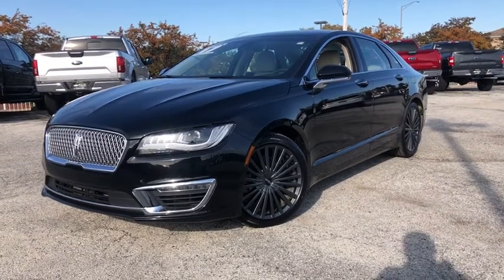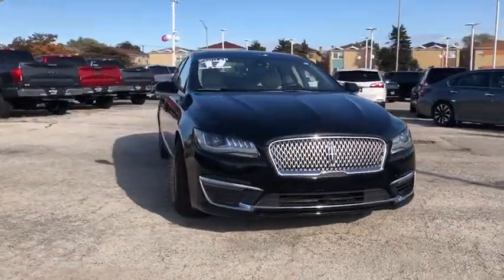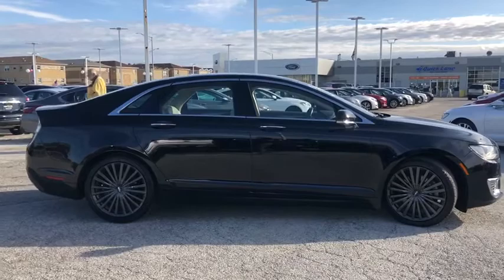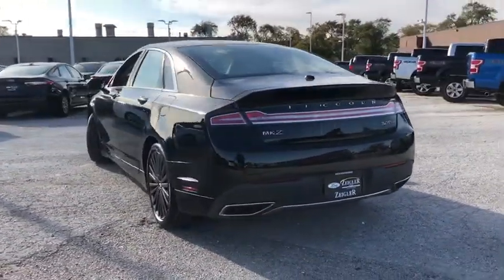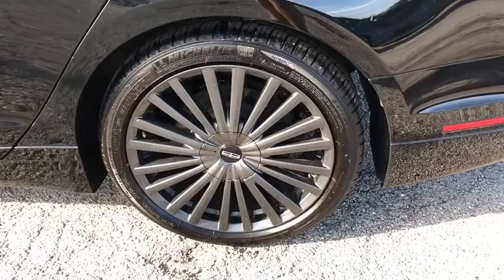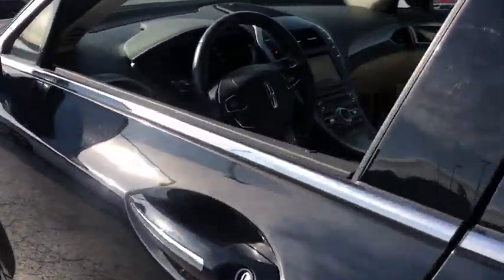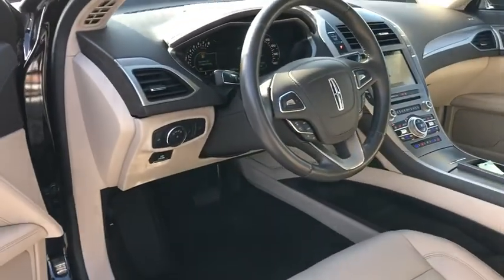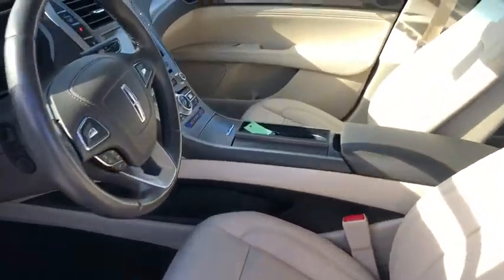2017 Lincoln MKZ North Riverside, Oak Lawn, Downers Grove, Chicago, Orland Park, IL Z1656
Black Used 2017 Lincoln MKZ available in North Riverside, Illinois at Ziegler Ford of North Riverside. Servicing the Oak Lawn, Downers Grove, Chicago, Orland Park, IL area.

Recent Arrival! 2017 Lincoln MKZ Reserve Black *NAVIGATION, *BACK-UP CAMERA, *BLUETOOTH, *ONE OWNER, *SMOKE FREE, *AWD, AWD.brbrZeigler Ford of North Riverside in North Riverside, IL treats the needs of each individual customer with paramount concern. We know that you have high expectations, and as a car dealer we enjoy the challenge of meeting and exceeding those standards each and every time. Allow us to demonstrate our commitment to excellence!